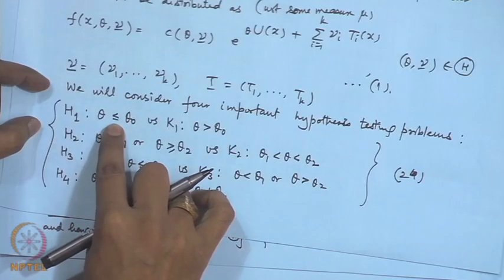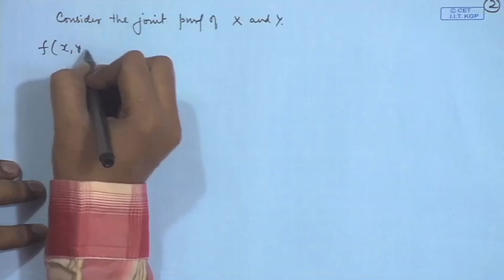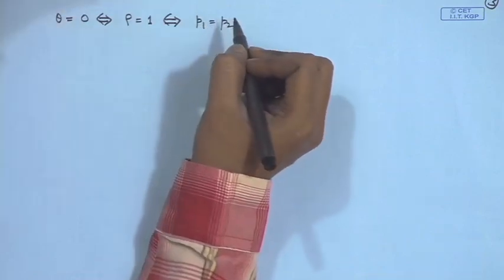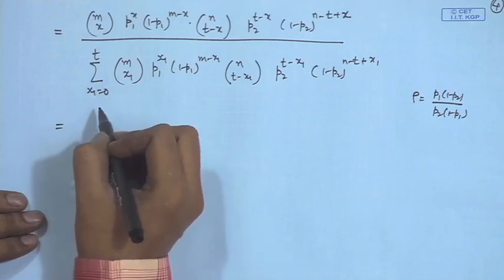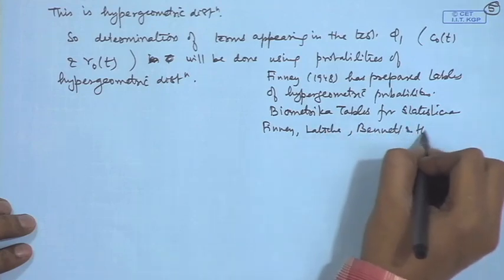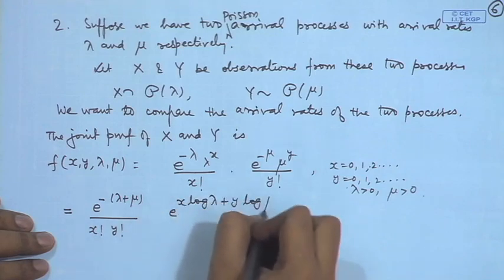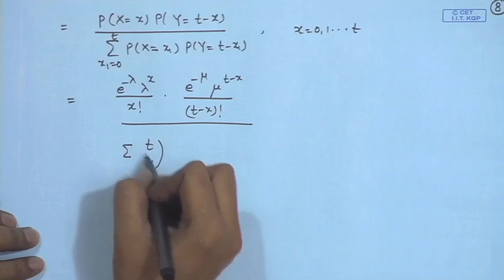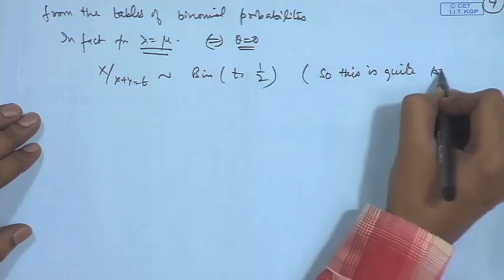Lecture 45 : Applications of UMP Unbiased Tests - I